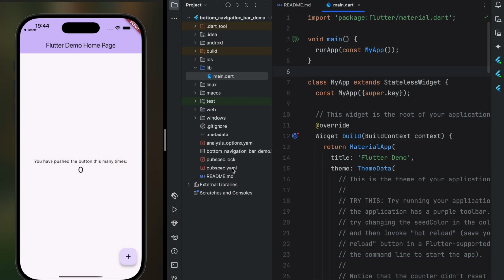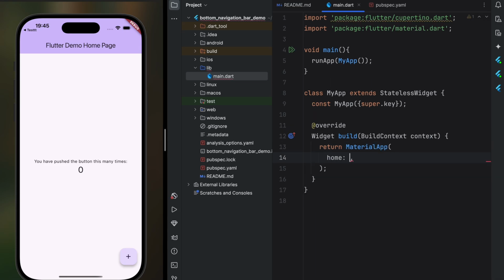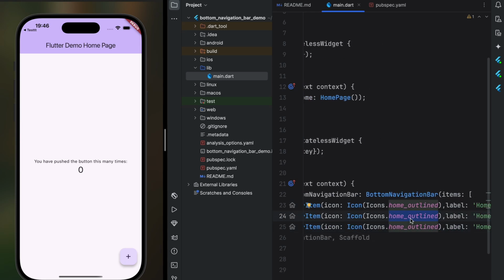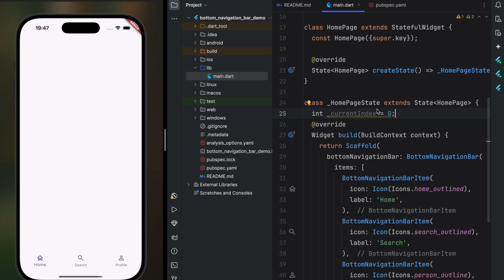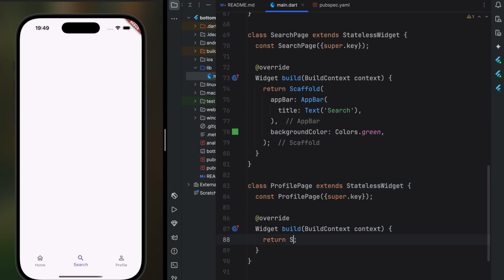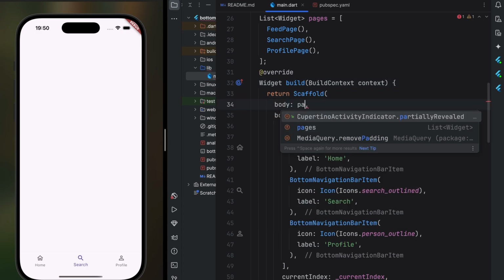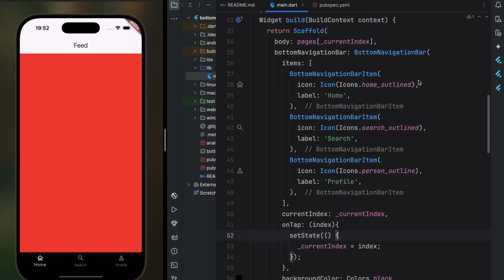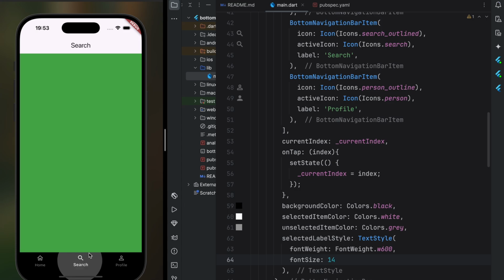Flutter BottomNavigationBar Tutorial | How To Make Cool And Stylish Navigation Bar in Flutter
Learn how to use the BottomNavigationBar in Flutter to create modern, user-friendly navigation for your mobile apps! 🚀

In this tutorial, I’ll show you step by step:
✅ How to add a BottomNavigationBar
✅ How to switch between pages
✅ How to make it look clean, stylish, and professional

By the end, you’ll have a fully functional and polished Flutter navigation bar without using any third-party packages.

👨‍💼 Need professional Flutter development?
I help businesses build apps that scale.